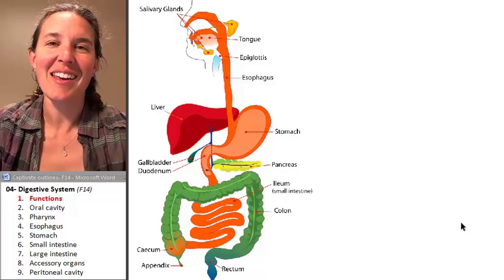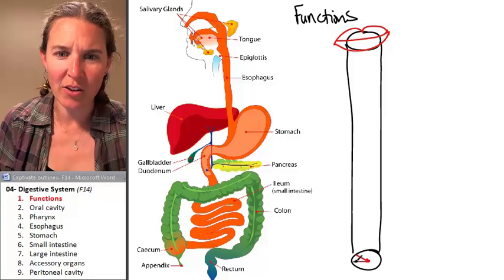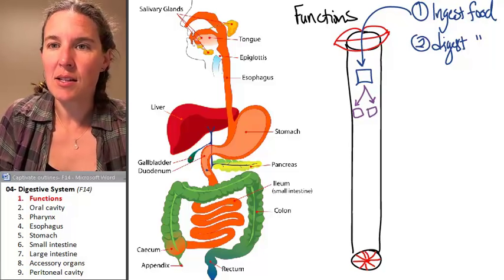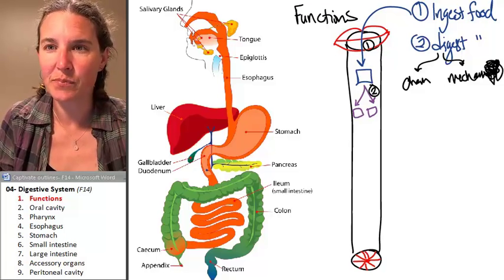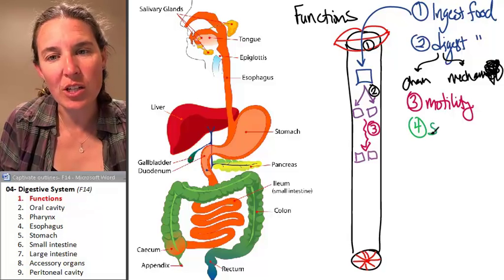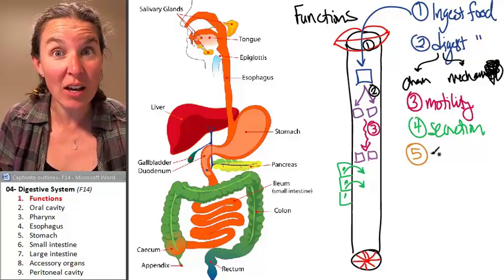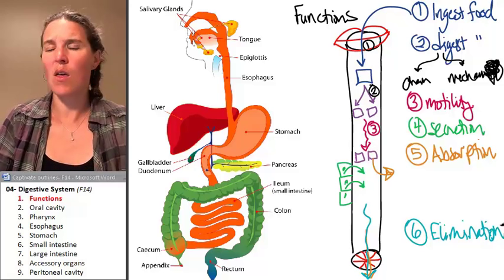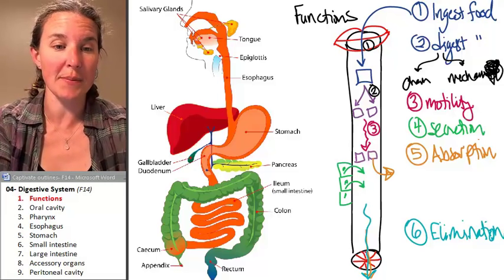Digestive System 1- Function